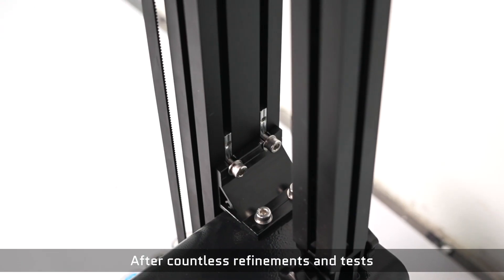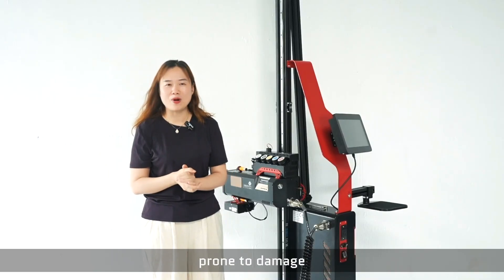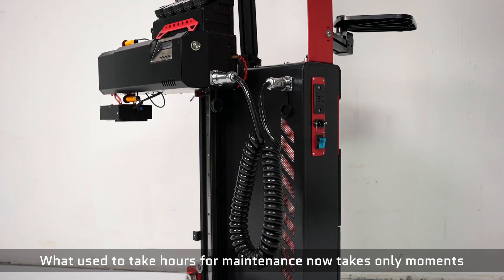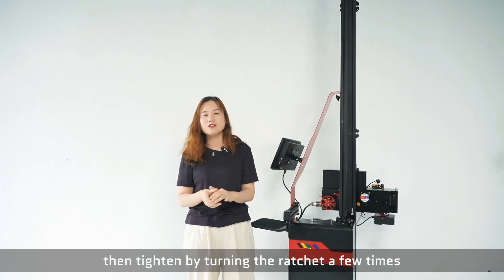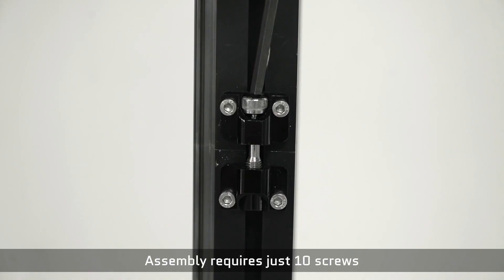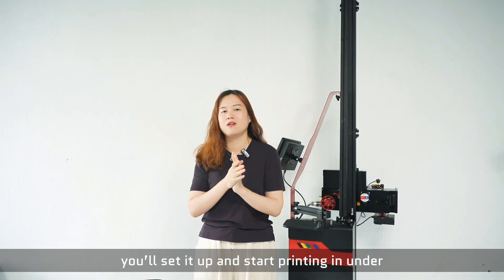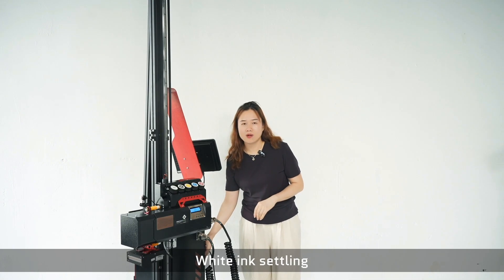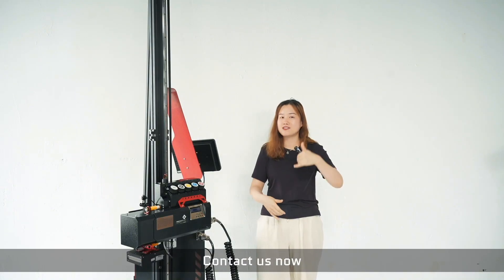🚀 MK01 Wall Printer: Print Flawless Walls ANYWHERE. Fast. Easy. Precise.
Transform Any Surface with Studio-Quality Prints!
The MK01 Modular Wall Printer combines portability, industrial precision, and revolutionary tech for flawless large-format printing. Perfect for artists, contractors, and advertisers!

✨ Why MK01 Dominates:
✅ MODULAR & PORTABLE
Split into 4 compact parts + hand-cranked ratchet belt system = setup in minutes, transport anywhere!
✅ 0.1mm ULTRA-PRECISION
Slider rail + micro-location tech = zero shift/jitter even at 3㎡/h speed** (servo motor powered!).
✅ INDUSTRIAL TOUGH
200W UV lamp (instant dry!) + spray-coated steel body + integrated base = print anywhere, forever.
✅ SMART & VERSATILE
Prints 200+ materials (UV ink, texture coatings) + auto ink alert/stirring + wireless tablet control (optional)!

🚀 Hot Features:
• No-Cut Belt Adjustment (Save $$ with hand-crank ratchet!)
• Spring Wire Connectors (Smooth printing + 1-min assembly!)
• Eco-Friendly & Weather-Ready (Indoor/outdoor mastery!)